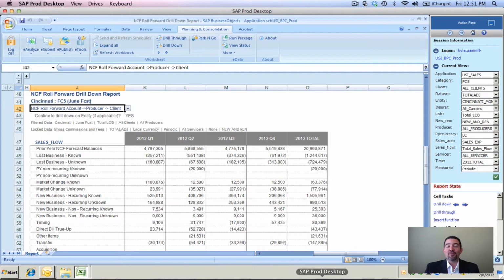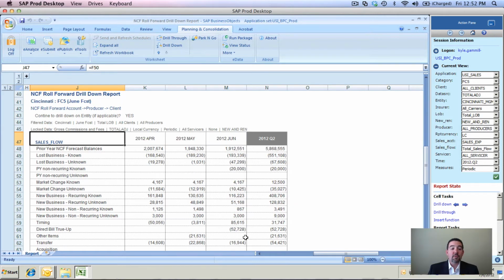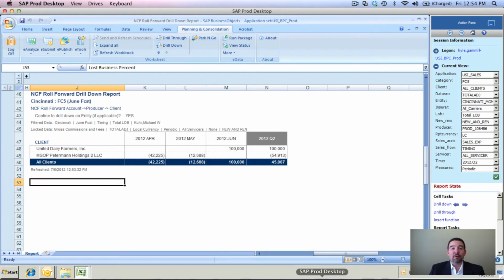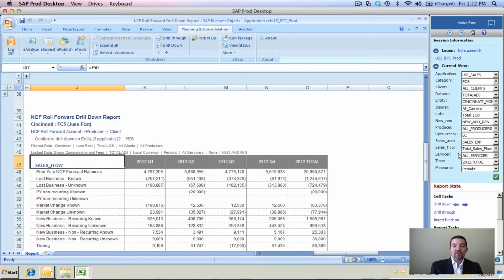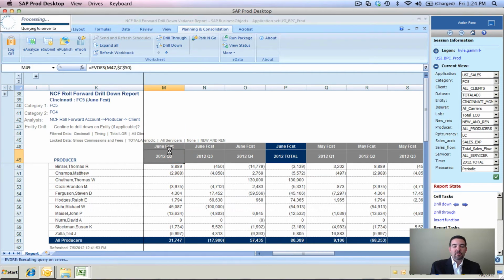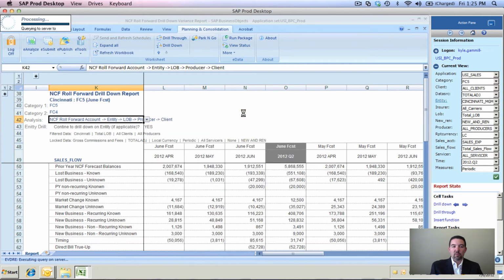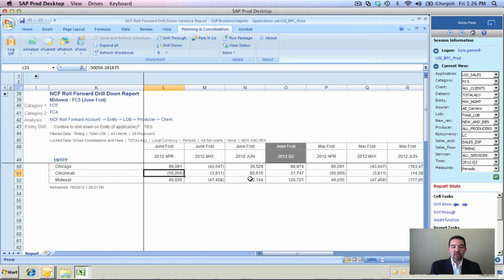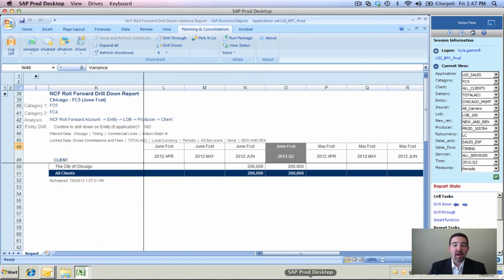Sales Analysis Tool for SAP BPC (7.5)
Sales Analysis Tool for BPC
(SAP BPC 7.5 Cross Dimensional Drill Down)